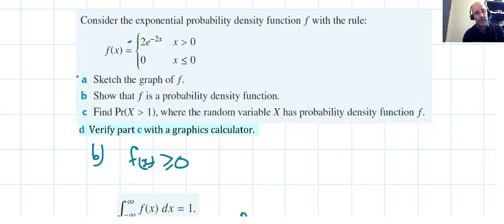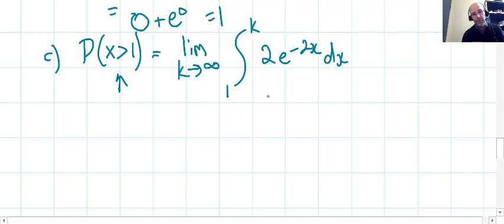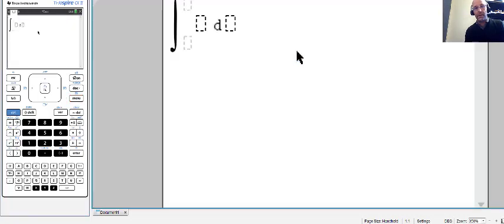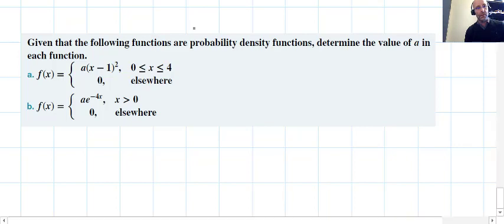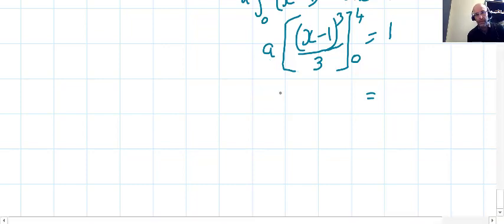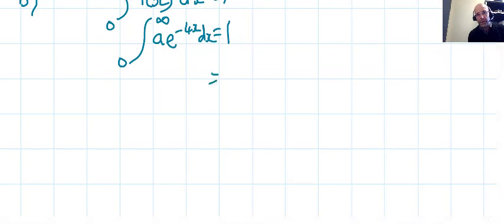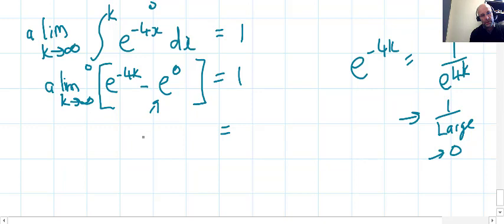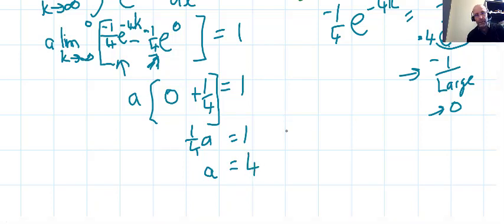Probability Density Functions Identify Understand 2